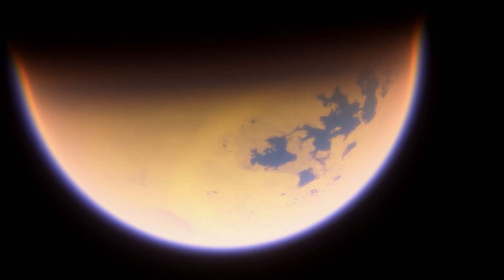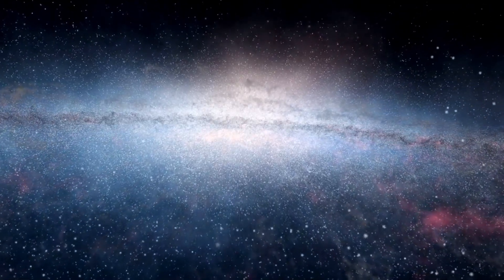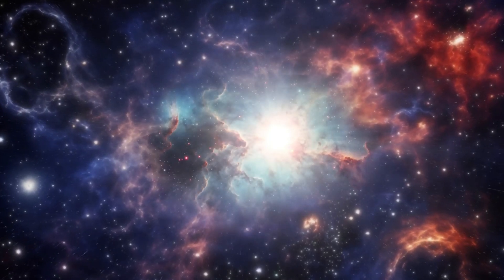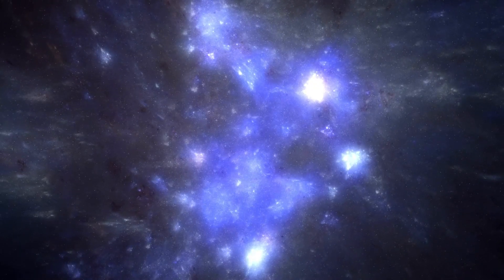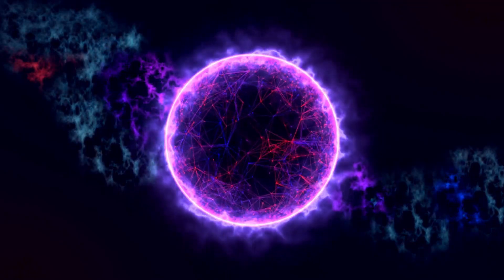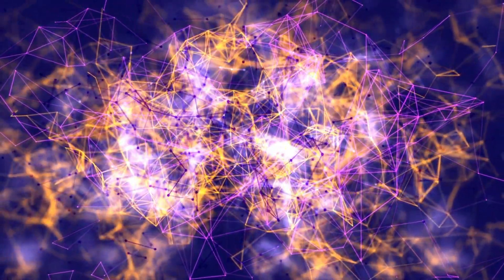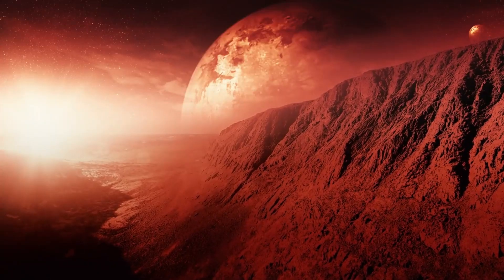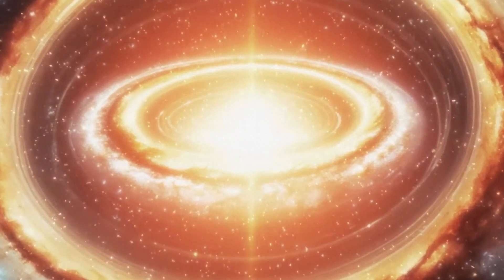James Webb Telescope Announces Clearest Image of Proxima B's Surface